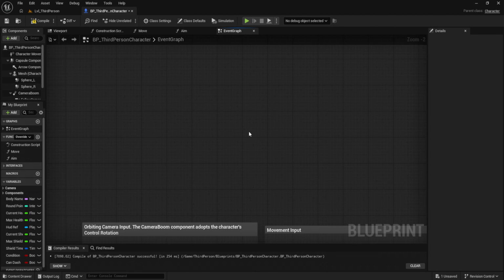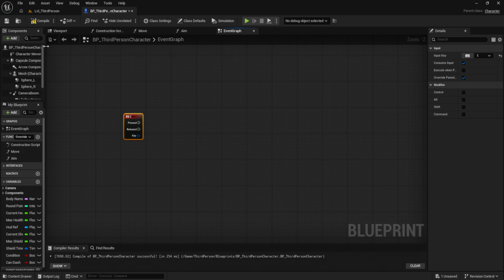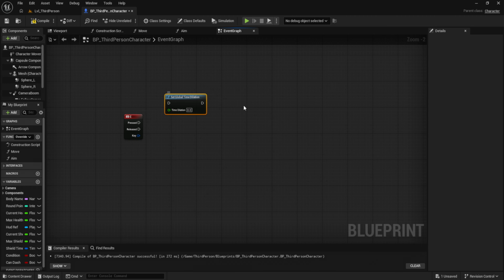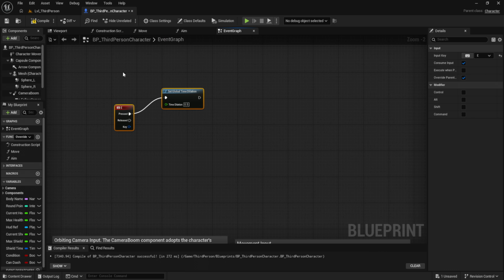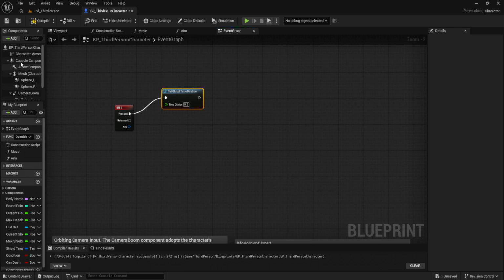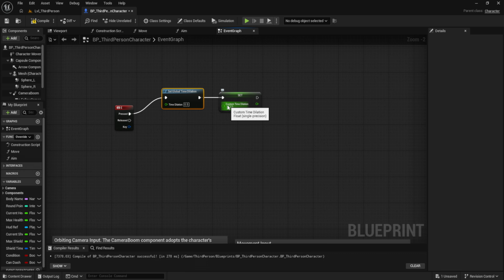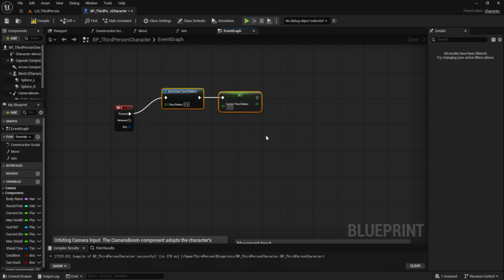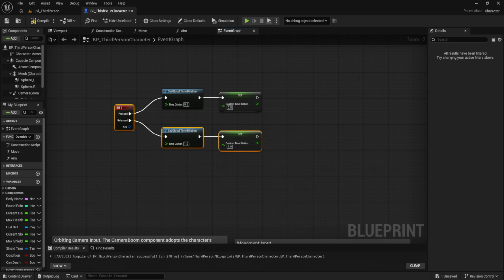Slow Motion - Day 7 - Making a UE Tutorial Every Day For The Rest Of My Life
Making a UE Tutorial Everyday for the rest of my life - Day 7 we're looking at Slow Motion

If you want a tutorial created let me know what you need to know.

We Also have a discord for anyone who needs help! And to start building a community of developers.